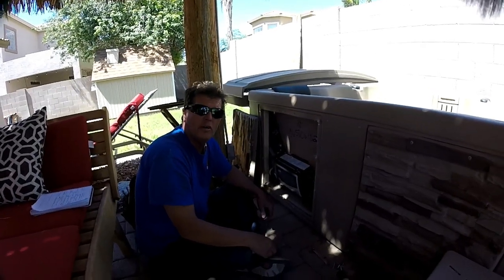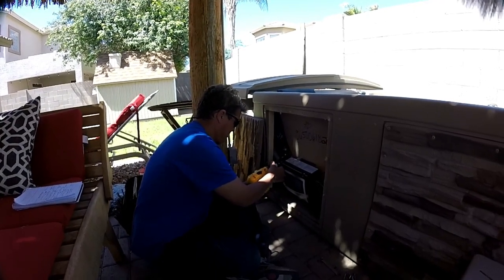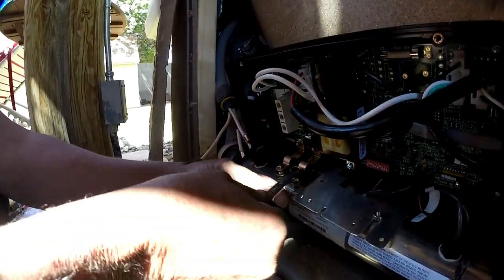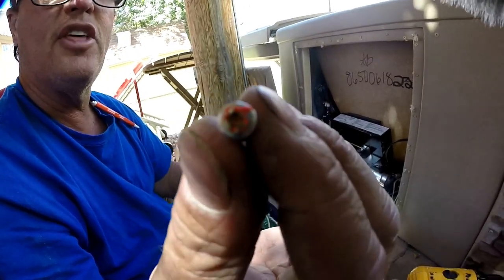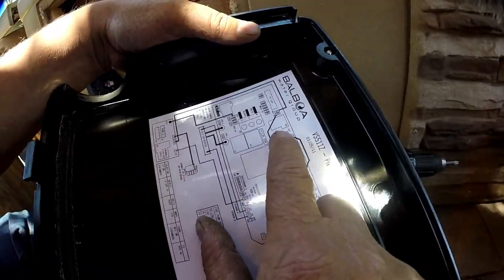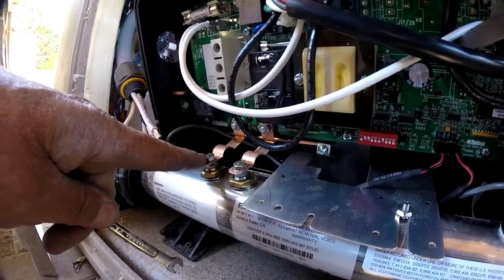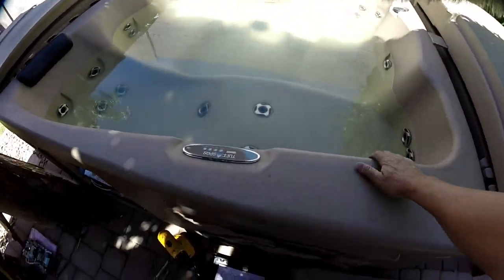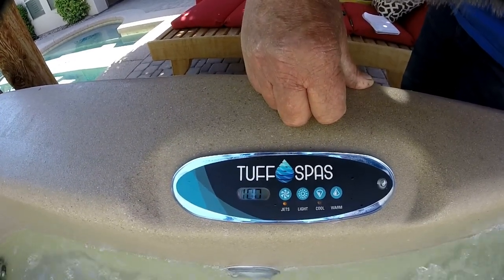How To Remove & Replace Board In Your Hot Tub(BALBOA VS PACK) TuffSpa TT650 (DIY Spa Repair)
DIY ..Removal & Replace board in your Hot Tub ..This is a step by step of how to replace the board in a hot tub that has a Balboa pack in it .. Its not a tough job and it should not take more then an hour to do.. Remember to turn off the power before you start and use a 1/4  and a 3/8 wrench to remove the heater.. For more Info Videos or advise you can call me at The Arizona Hot Tub Factory 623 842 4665  Thanks and I hope this Video helps You.  Tuff Spa TT650